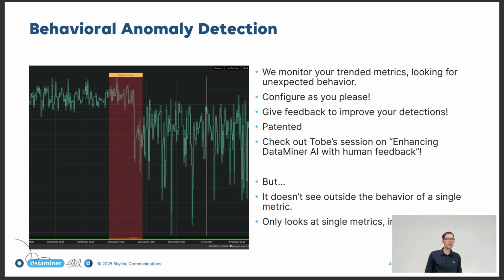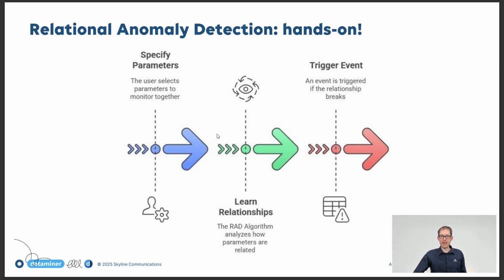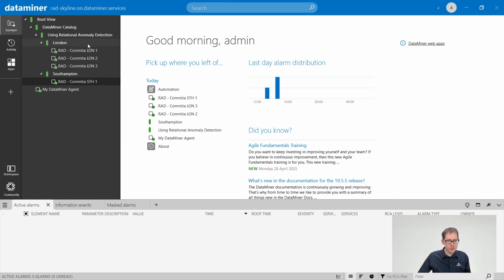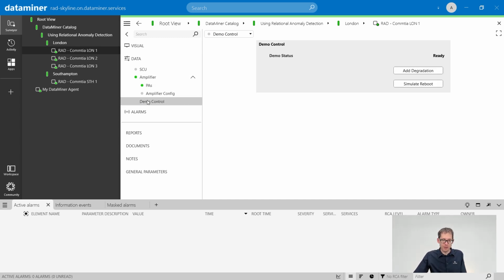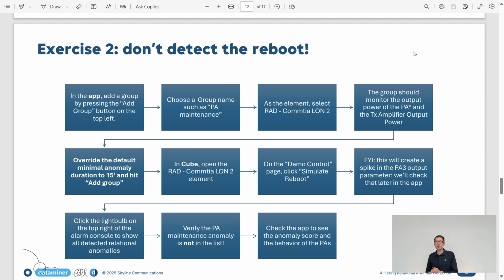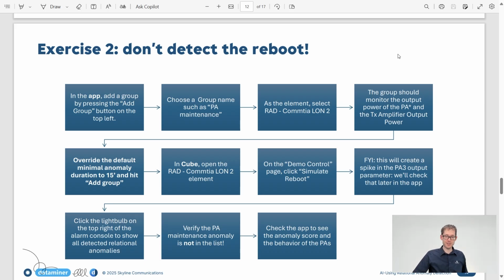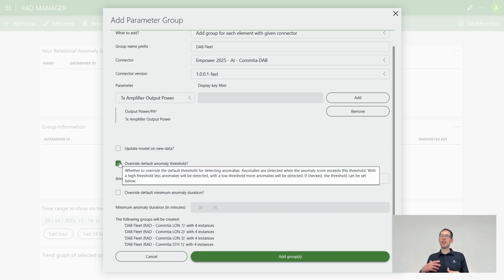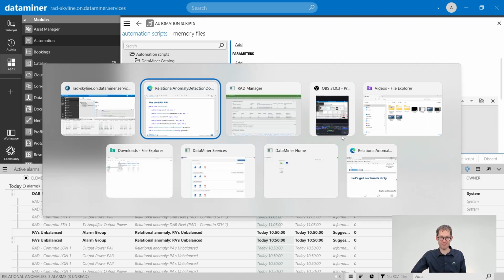Empower Replay - AI: using relational anomaly detection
Learn how to use the RAD functionality to monitor your DAB Transmitters.